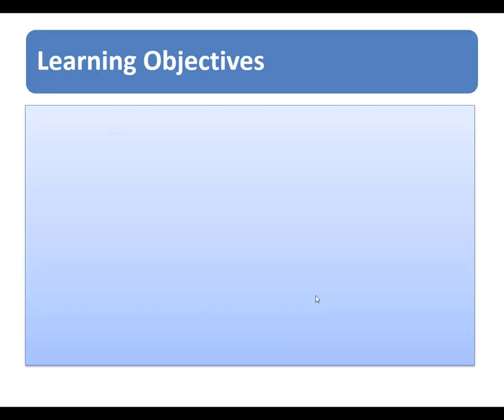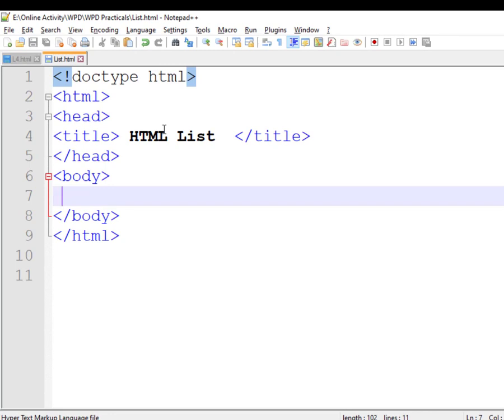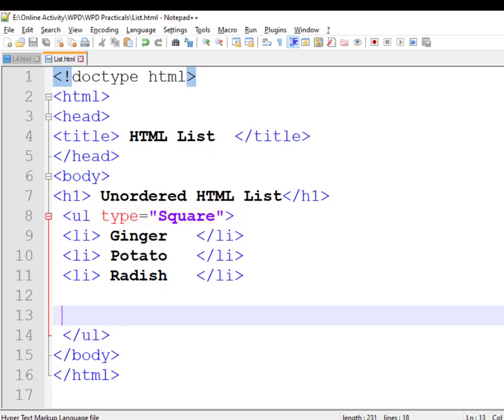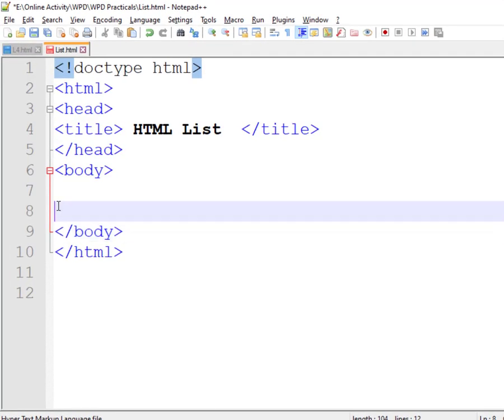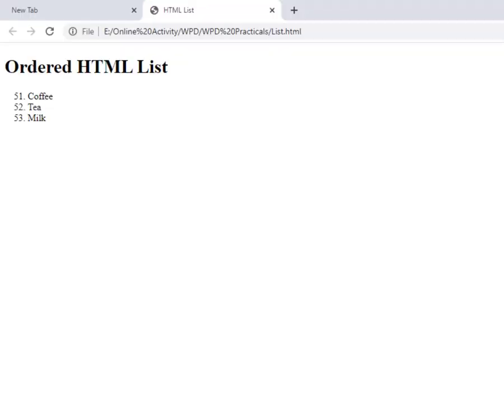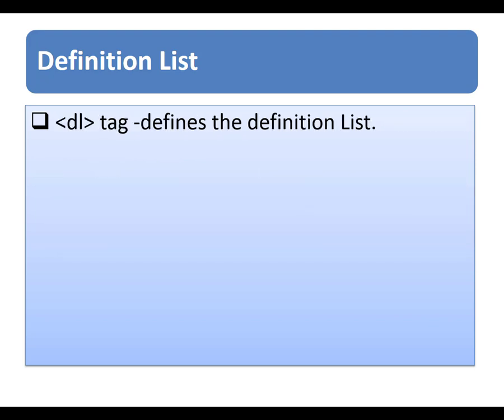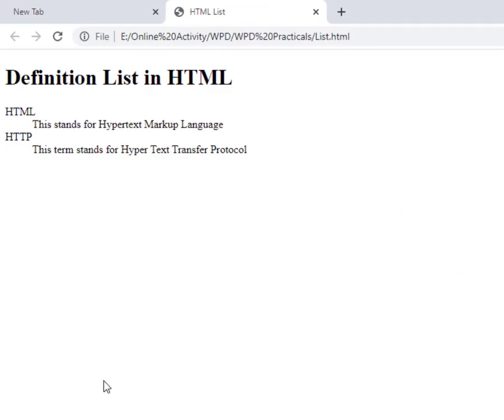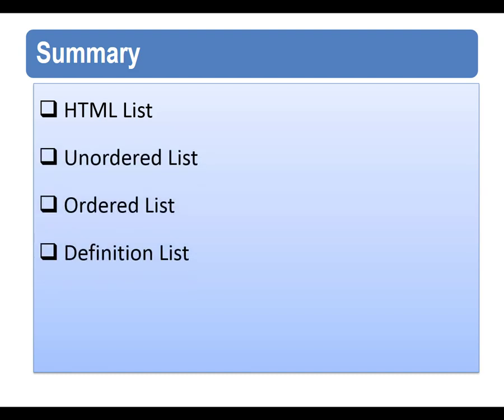HTML List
In this Video you Will Learn HTML list and types of  HTML List